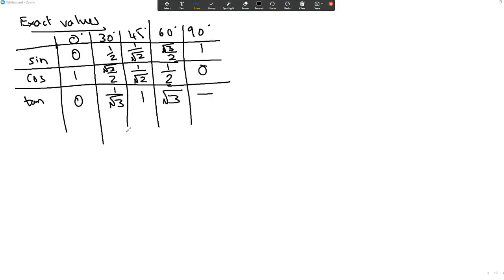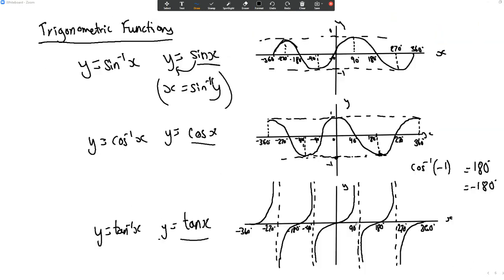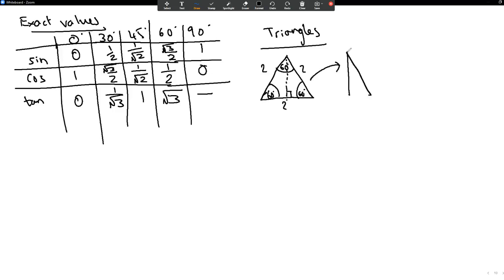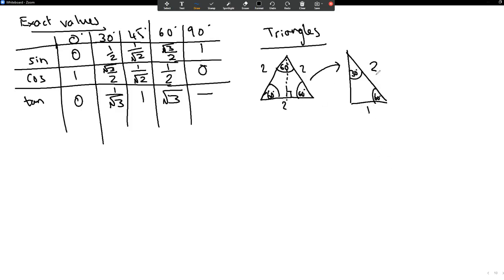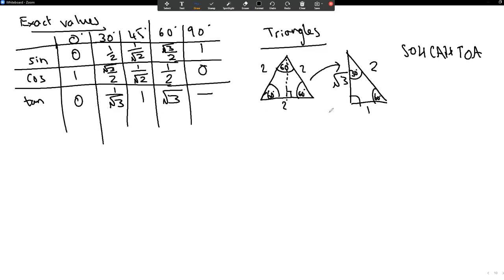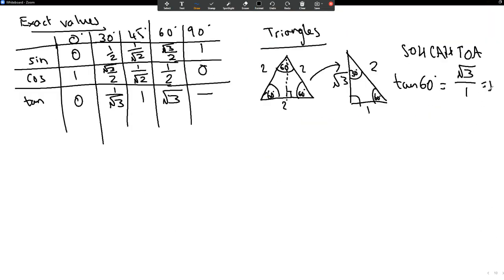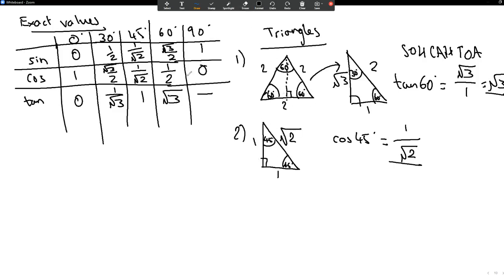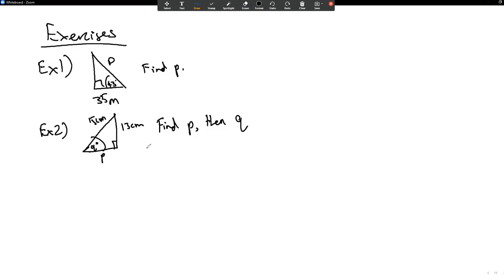(GCSE) Trigonometry 4: Exact values